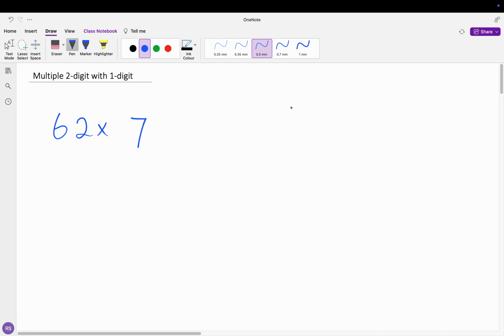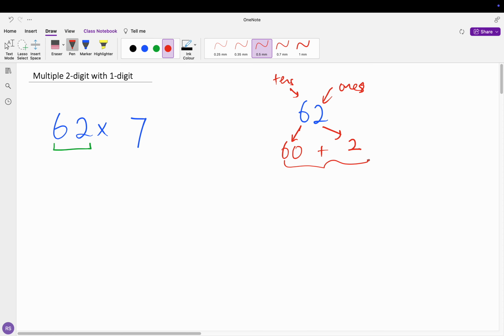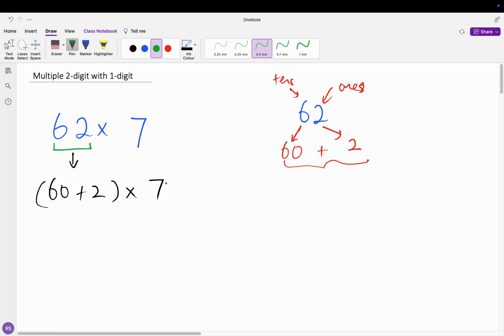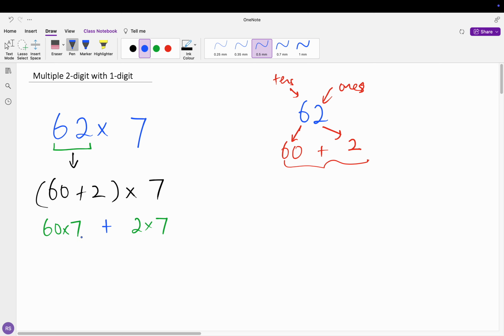Multiply 2-digit with 1-digit: 62 x 7